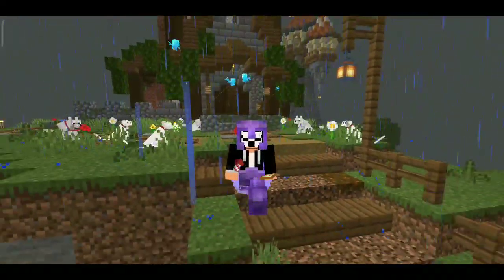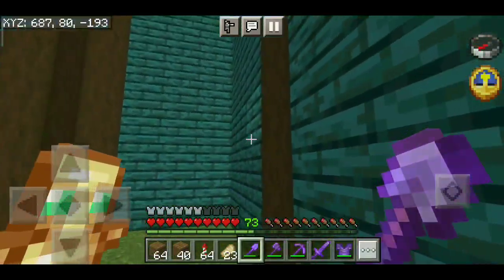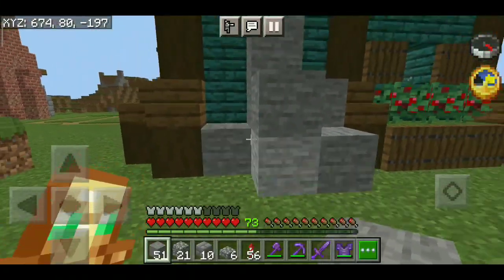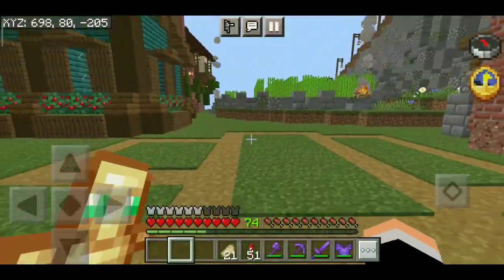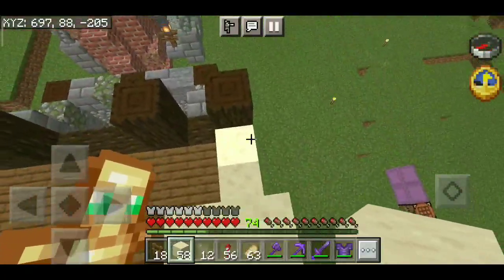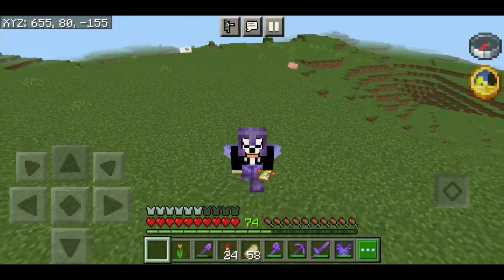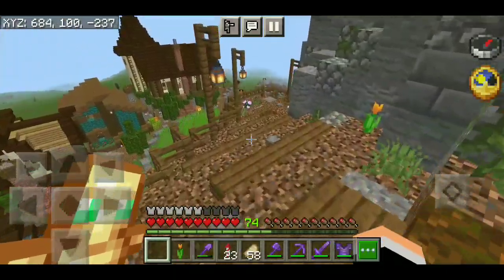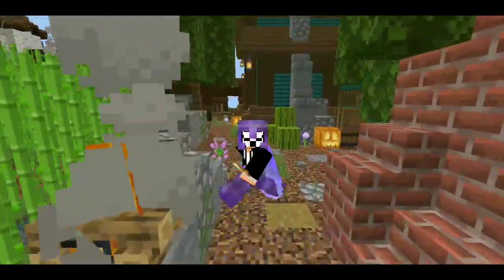I BUILT a Cabin House And Medieval House In Minecraft Survival (#12) part 2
Hlo guys so i started new minecraft survival series in hindi .. And This is episode 12 of and I hope you guys will enjoy it so plz make sure to like subscribe and share..